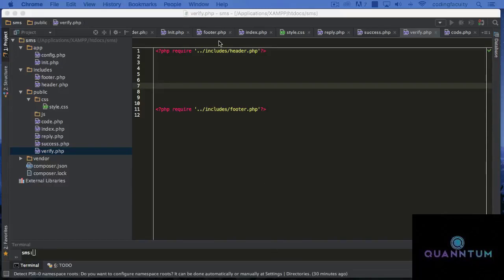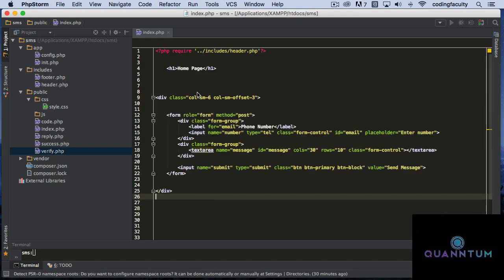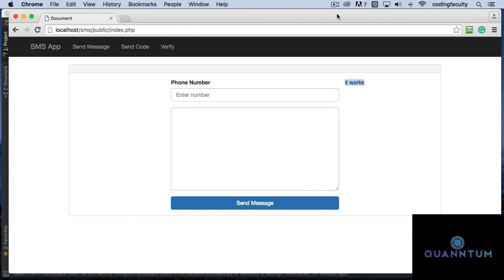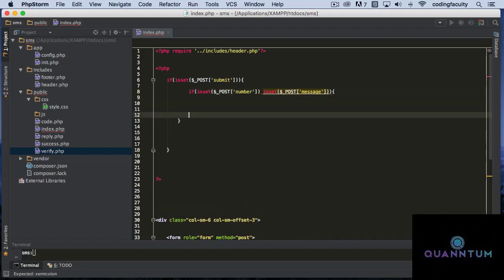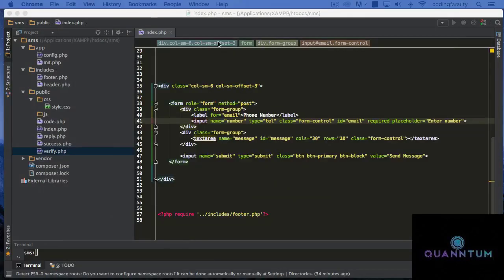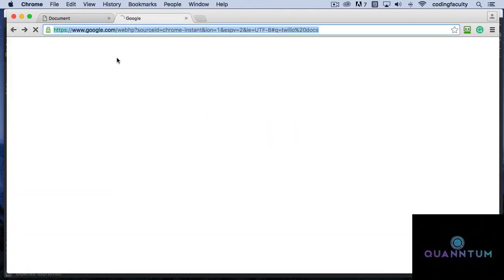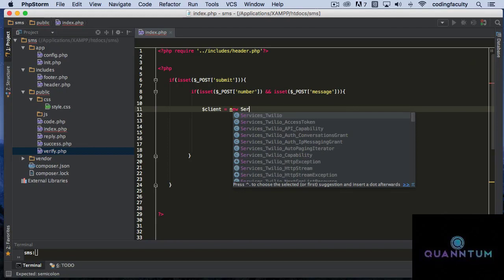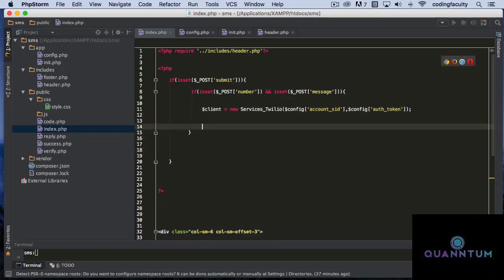9 sending a meesage part 1